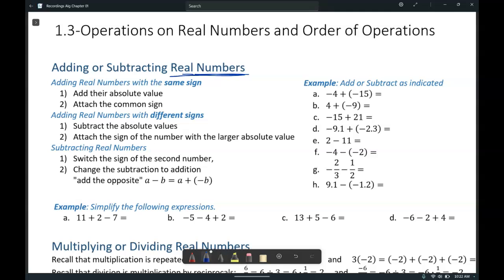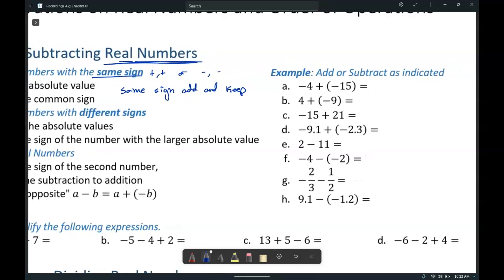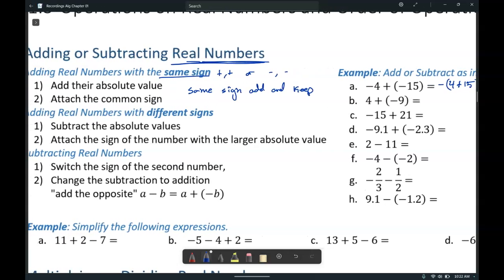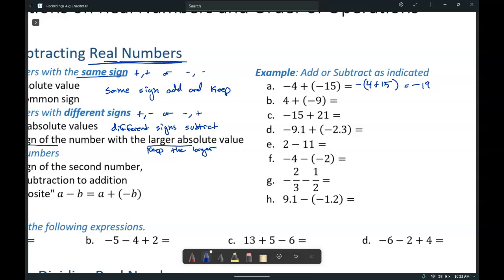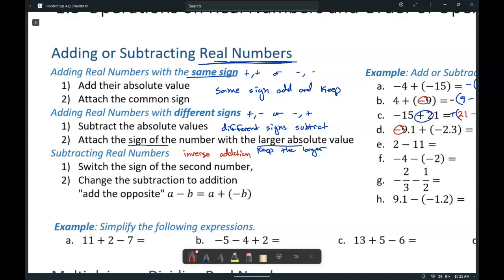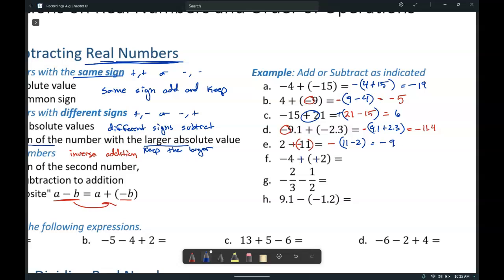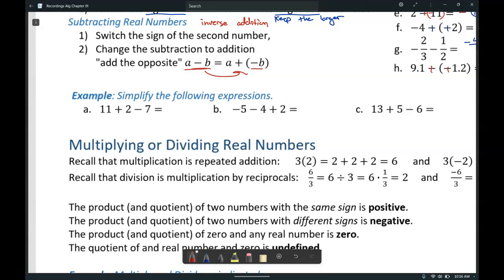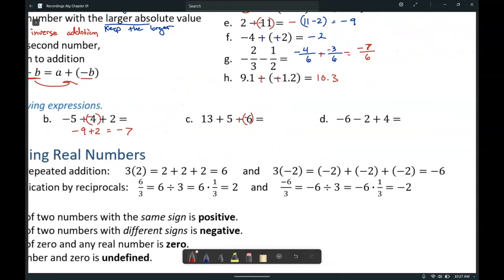Alg II - 1.3 Part 1 - Adding and Subtracting Real Numbers